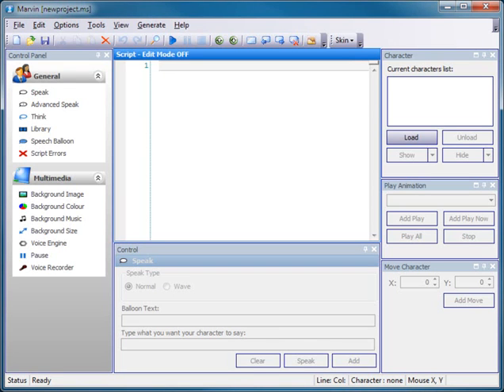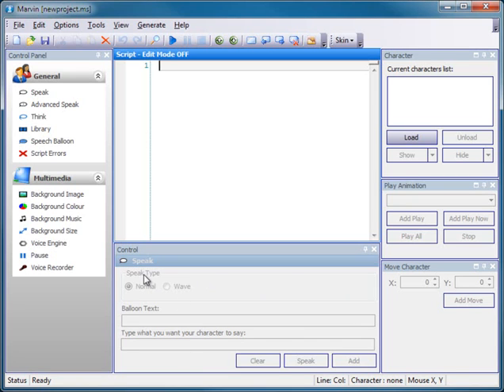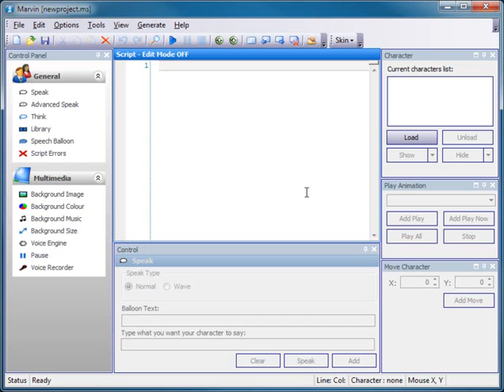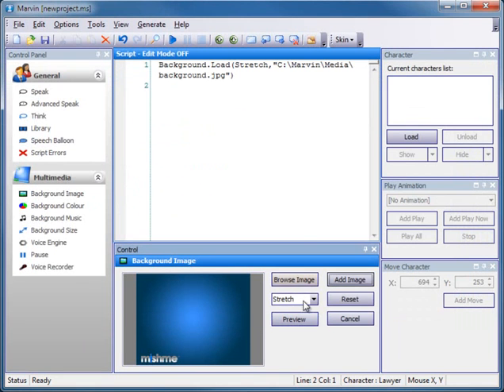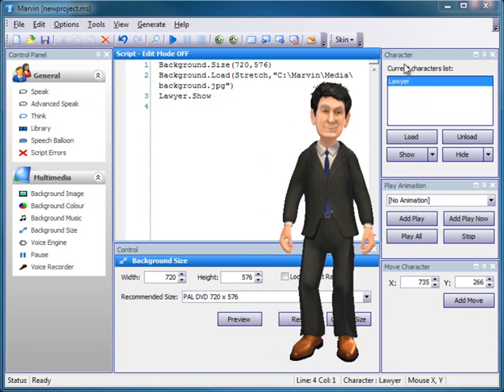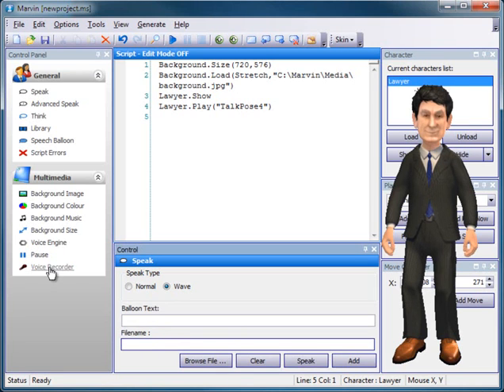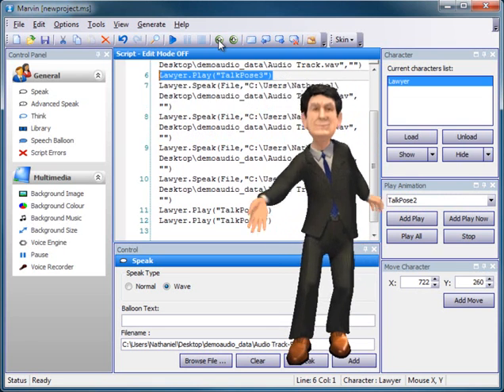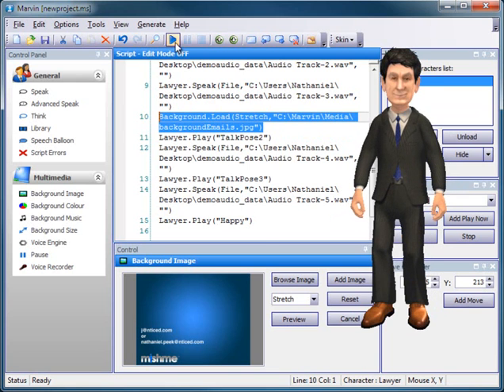Frame Work Software Demo.wmv